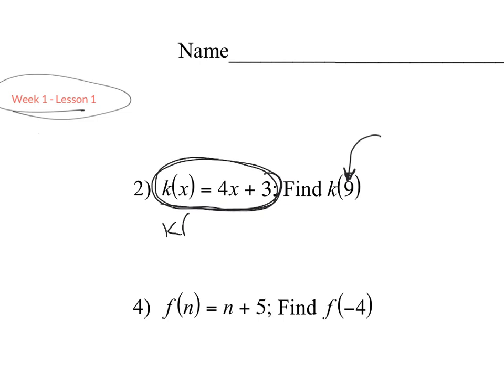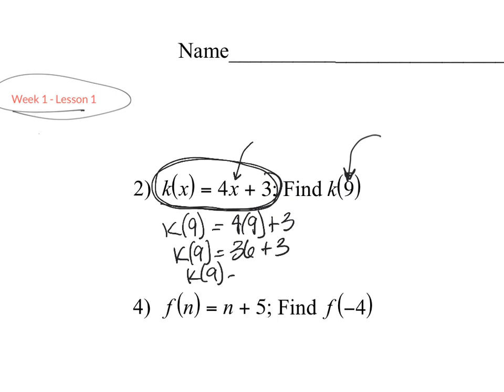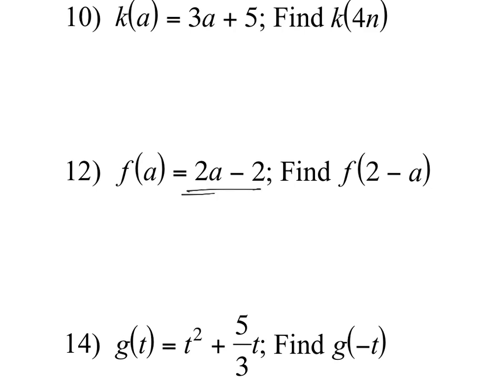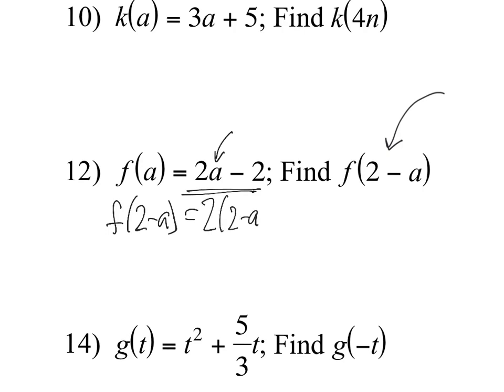IM3H Week 1 - Lesson 1